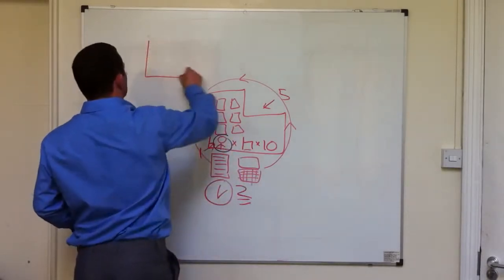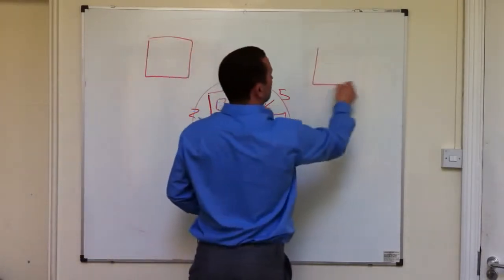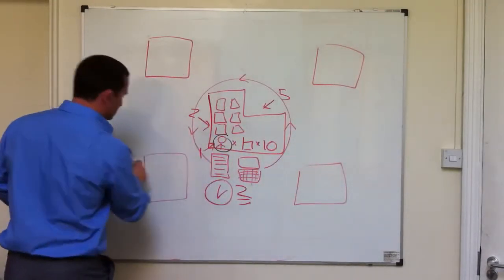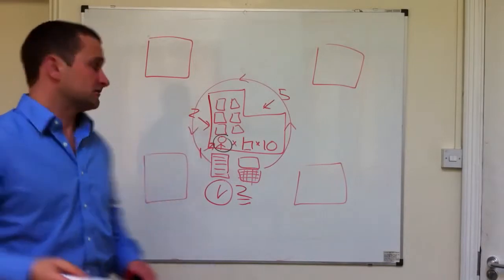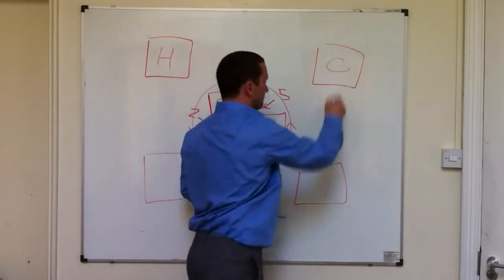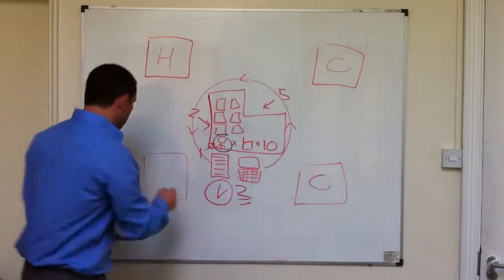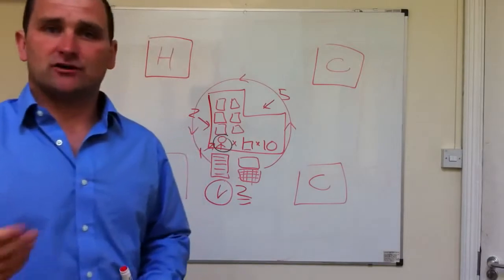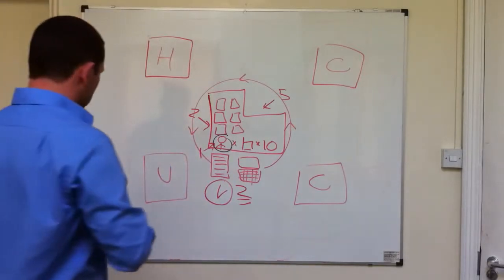Daniel explains Warp It- old clip uploaded for amusement!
I have uploaded this clip just for transparency to show where Warp It came from and to show that anyone can use the power of video to get their message across. It does not have to be professional.